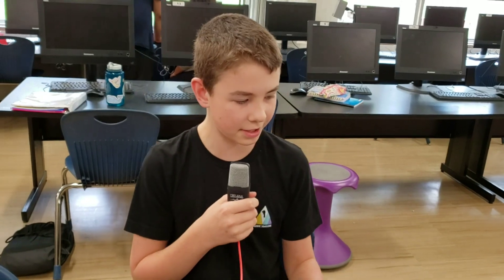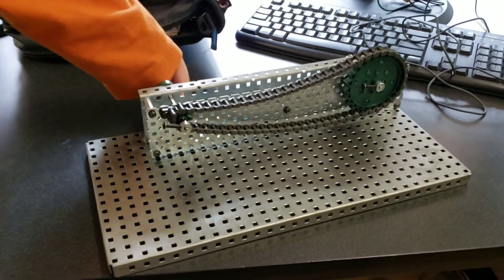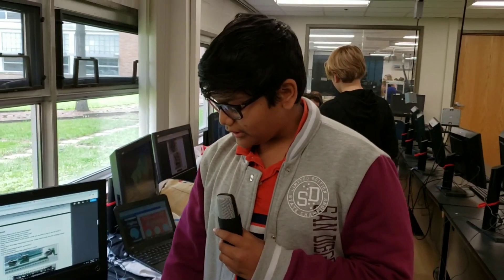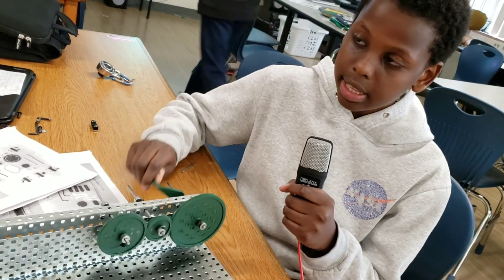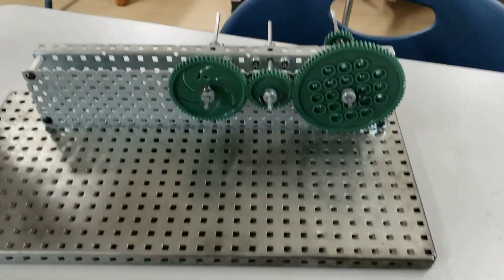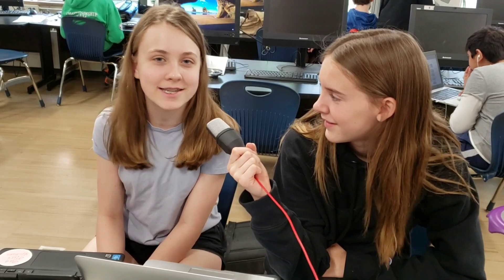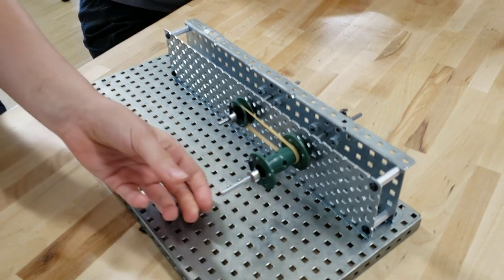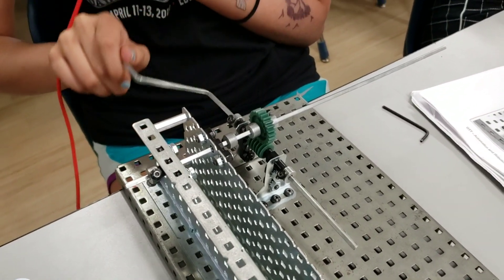MDC Sting 3.25 - Building Mechanisms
Design Robotics - Mechanisms